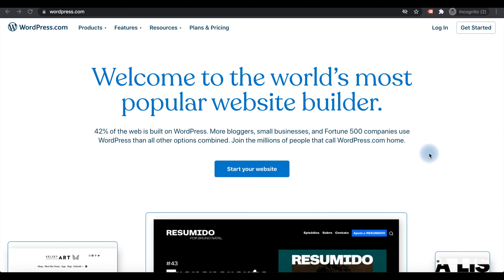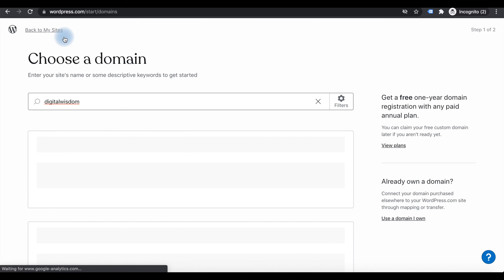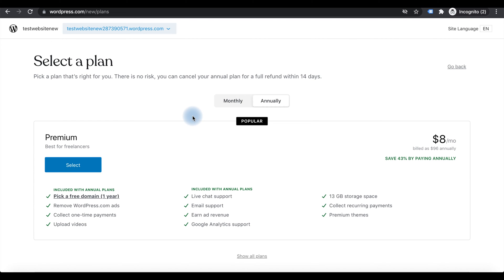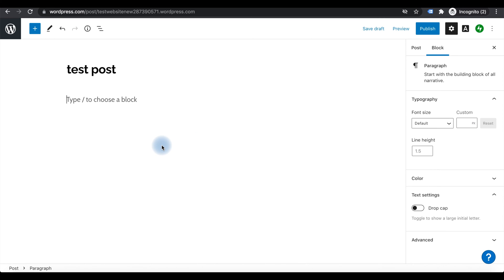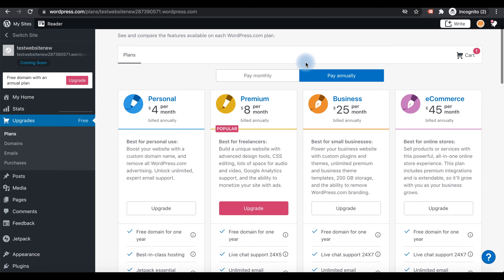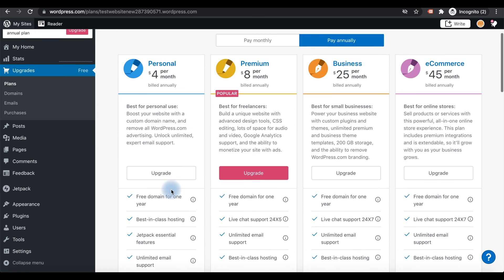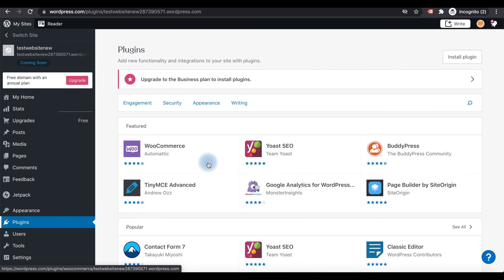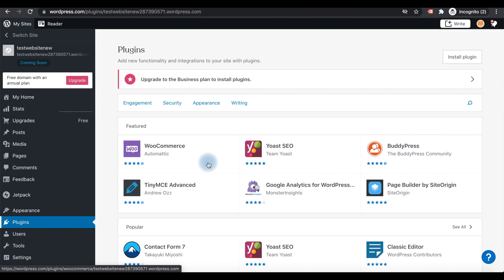Create a FREE Website with WordPress.com | Step-By-Step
WordPress.com is a hosted software-as-a-service (SaaS) platform that lets you build a website using WordPress building blocks